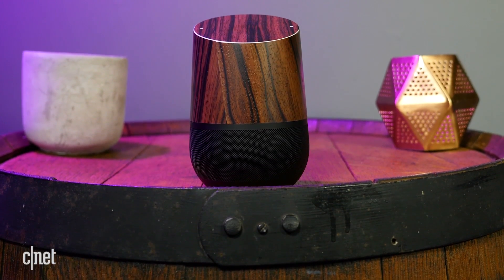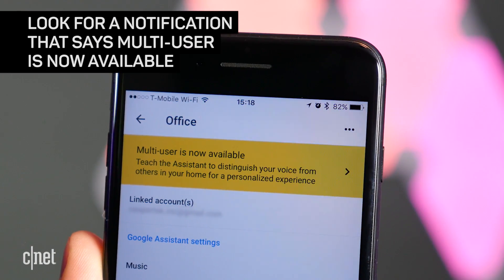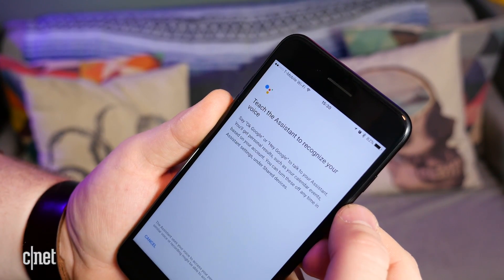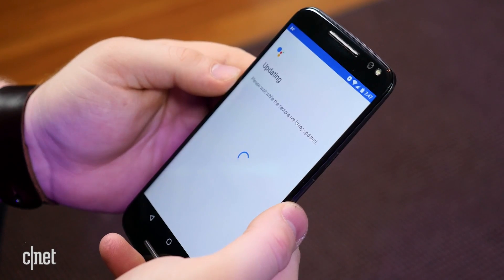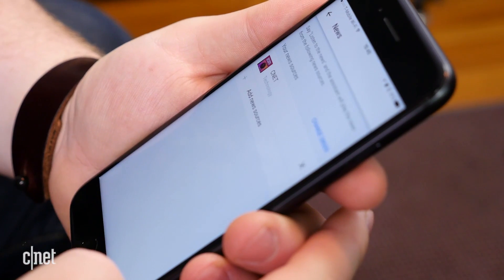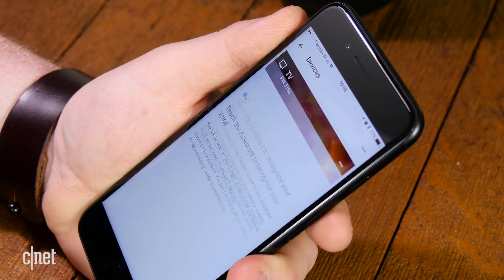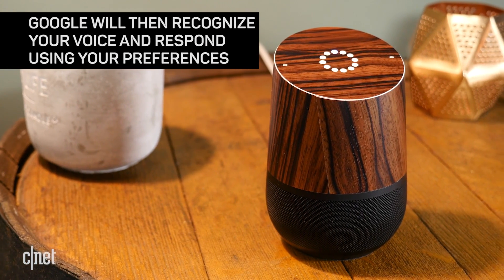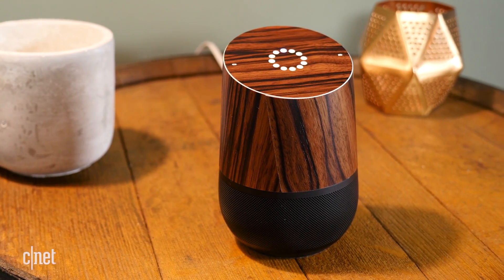How to add multiple users to Google Home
With multiuser support, the Google Home is now more personal than ever. It can now give personalized responses based on whose voice it hears.